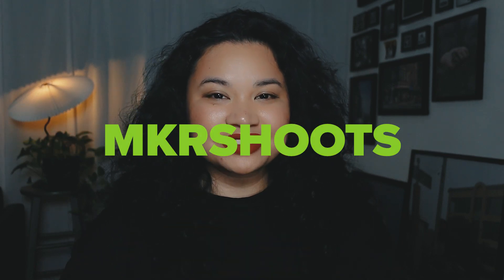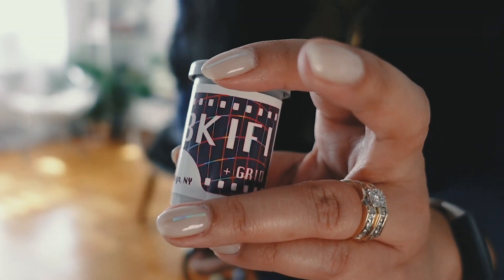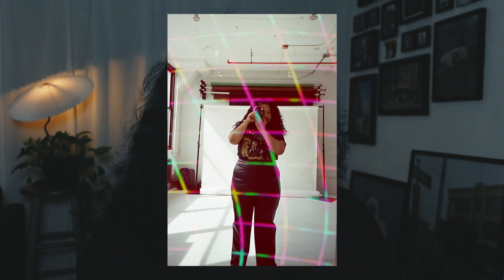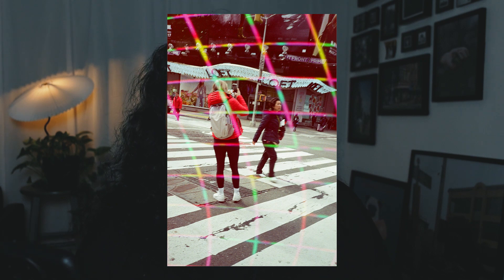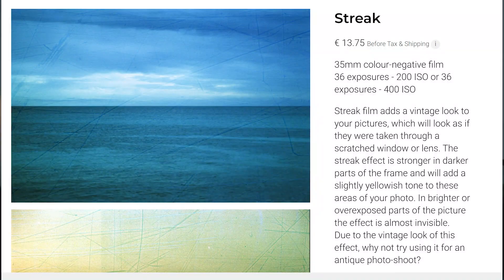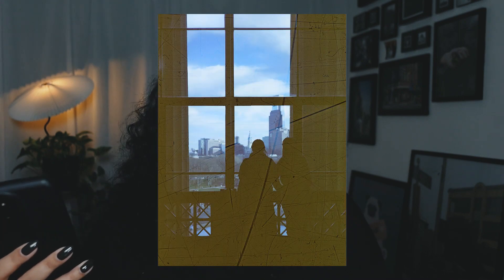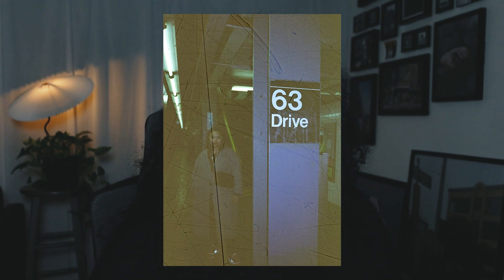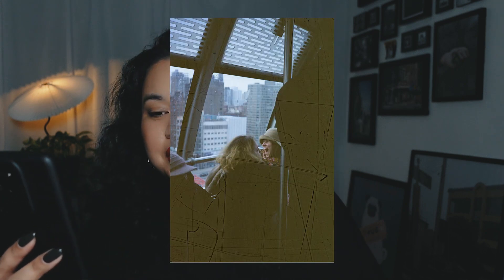I WON'T BUY these films again...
Let me know if you've use any of these films. I do like trying new films but with the film prices going up, I can't justify buygin some of them AGAIN.

My name is Monica and I'm a NY-based photographer. In this channel, I'll be taking you behind the scenes and sharing samples of film so you'll have an idea what they will do to your images. Nothing technical. Just for fun!

These are honest reviews and ALL products were purchased with my own money.